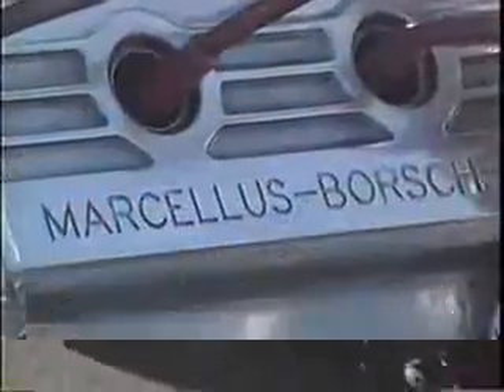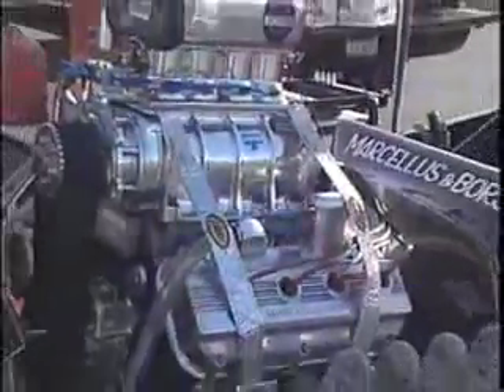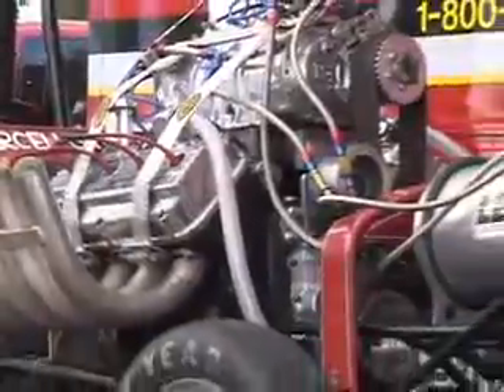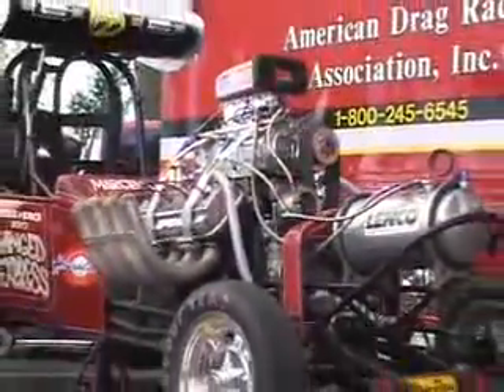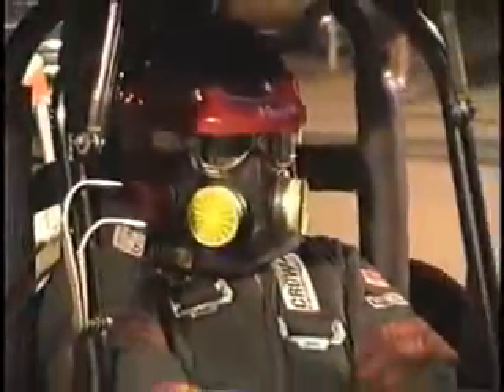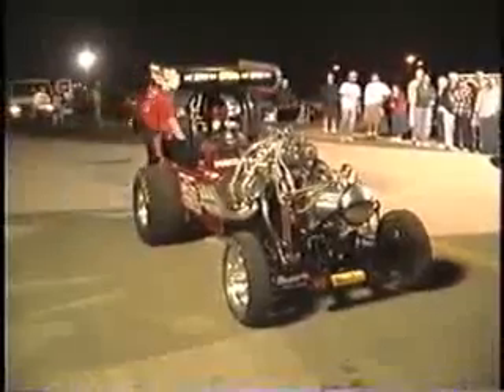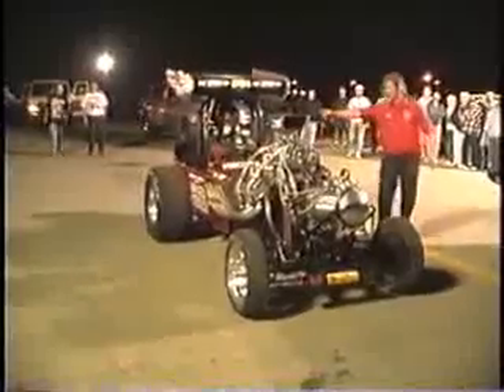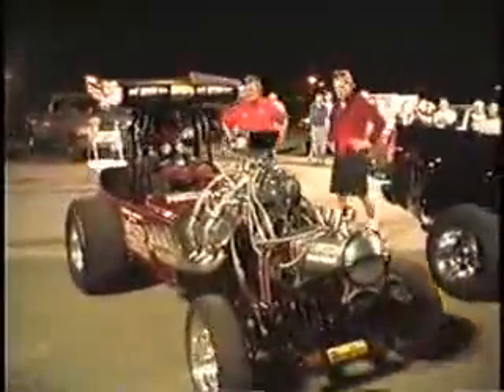Nitro Mania-The WInged Express Fuel Altered.flv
Nitro